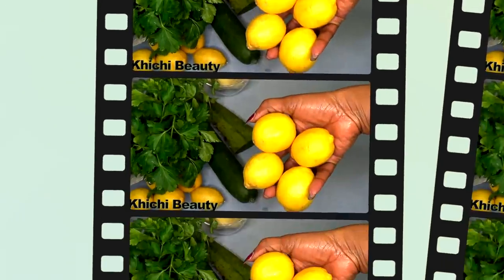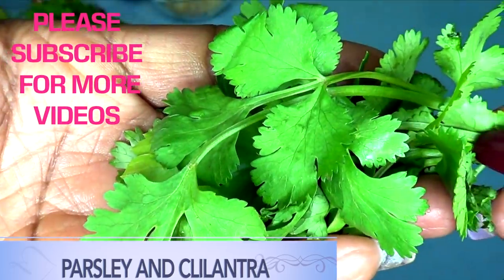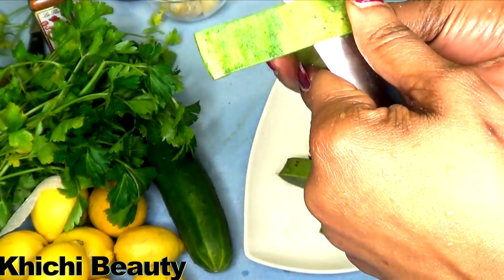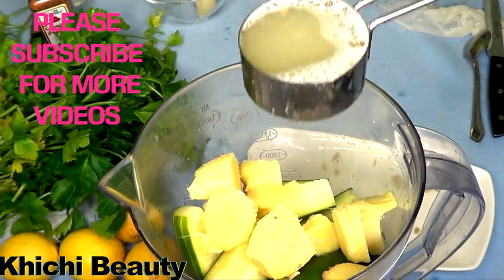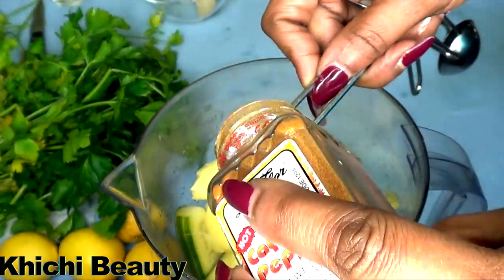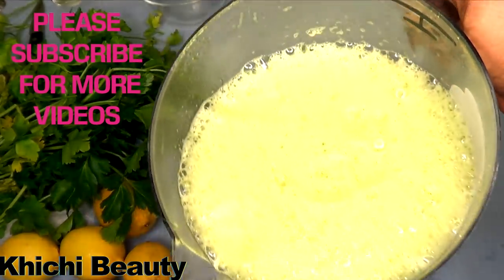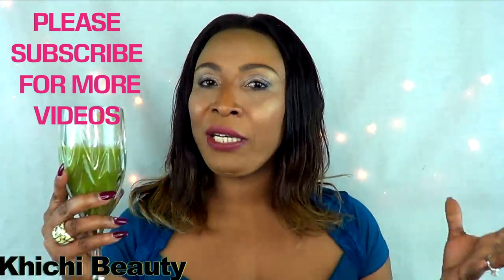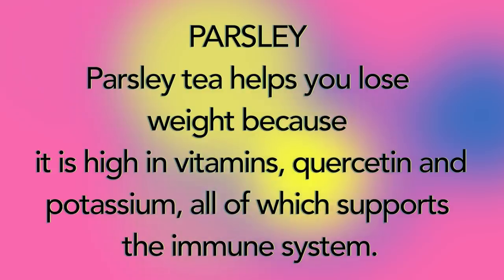IN JUST 7 DAYS LOSE BELLY FAT, NO STRICT DIET NO WORKOUT!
In this video, I am sharing a drink you can make at home using all natural ingredients that may help you to lose belly fat fast.

Khichibeauty